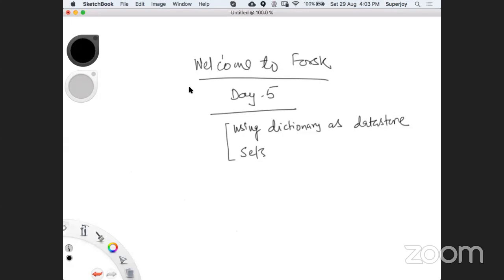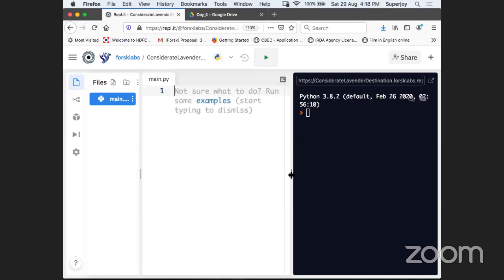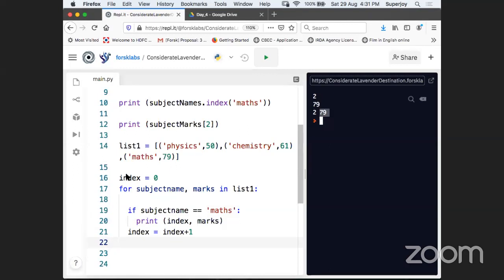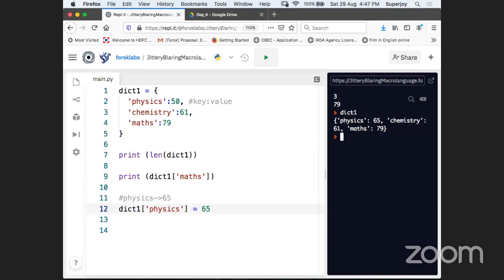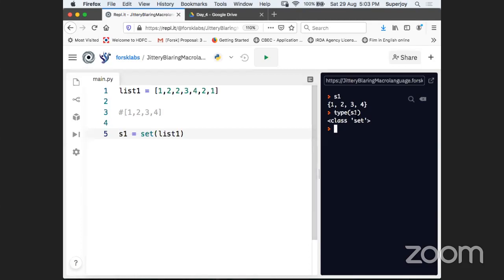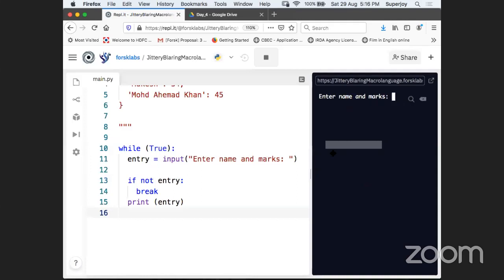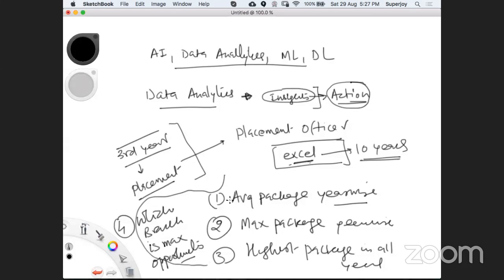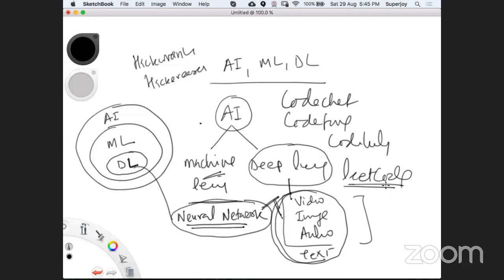Season 14 | Day 5 | Dictionary | Set in Python | Forsk Coding School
In this Video We are going to discuss about Python Basics